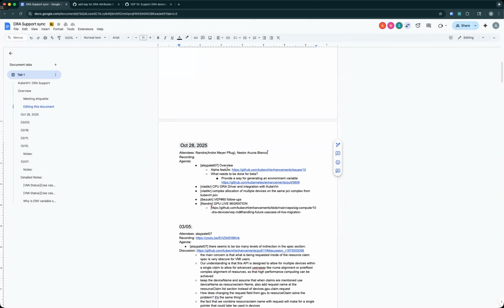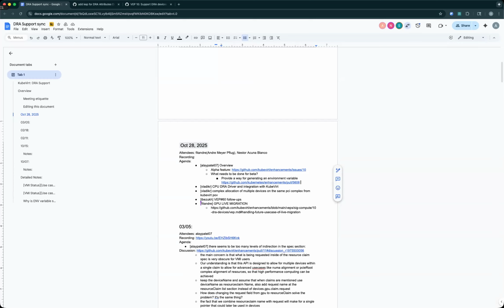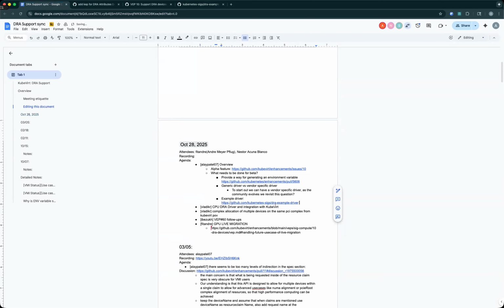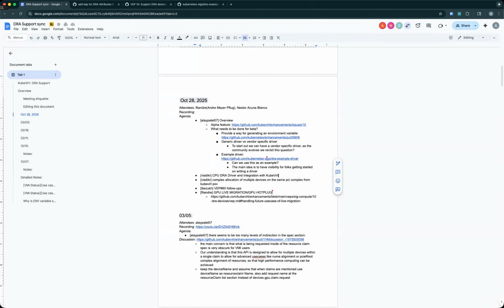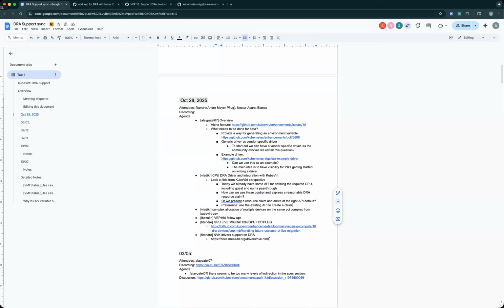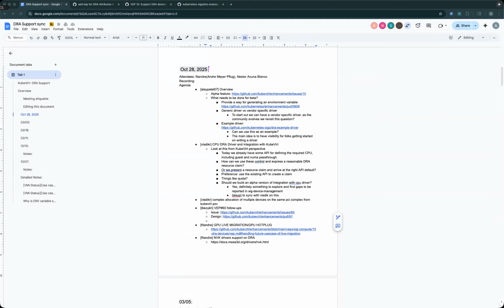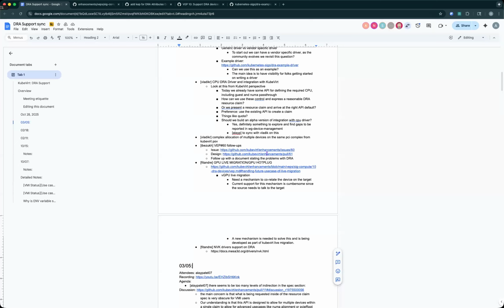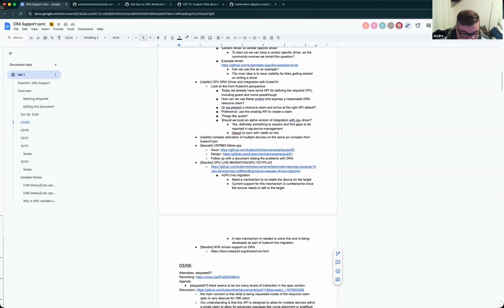DRA support discussion 2025-10-28